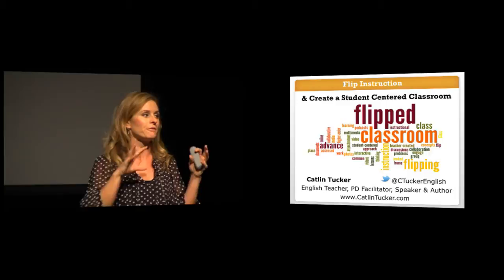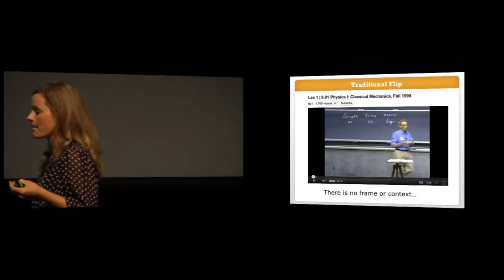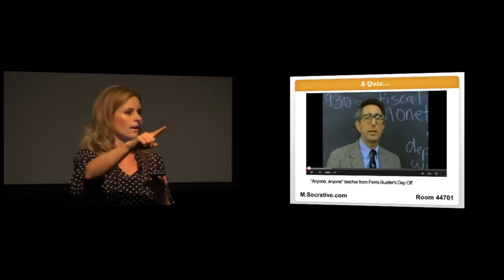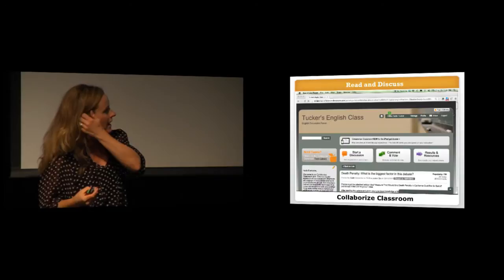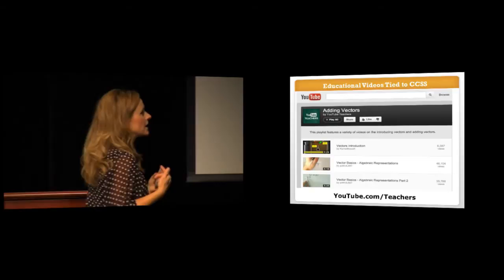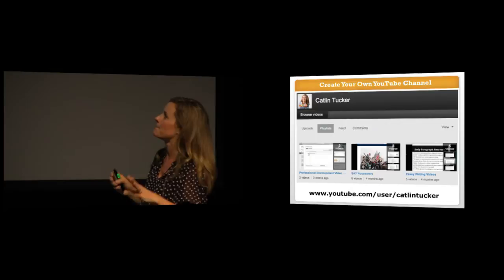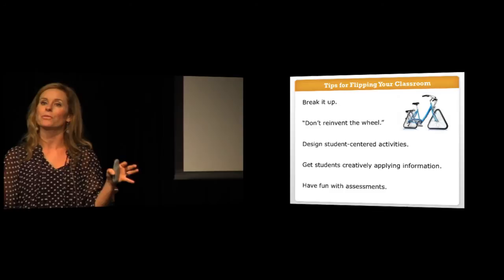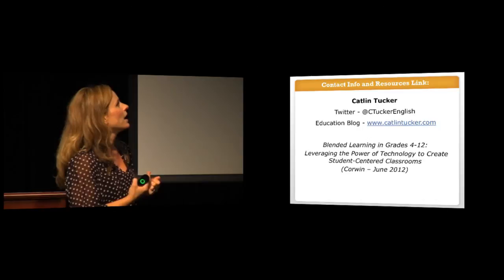Common Core: Flip Instruction and Creating a Student-Centered Classroom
Captured at Fall CUE on October 26, 2013, in American Canyon, California, English Teacher Catlin Tucker shares her approach to creating a student-centered classroom leveraging flipped instruction.

"Bueller? Bueller? Bueller?" Lecture alone is ineffective whether it is live or online. So, the challenge with the flipped classroom model is to engage students around the content in a dynamic way. Then class time can be used to create learning communities where students communicate, collaborate and create! Given the myriad tools at our fingertips, this is becoming easier to do!

About Catlin:
Catlin Tucker is a Google Certified Teacher and CUE Lead Learner. She teaches English language arts at Windsor High School in Sonoma County. Her first book Blended Learning for Grades 4-12: Leveraging the Power of Technology to Create Student-Centered Classrooms was published by Corwin in June 2012. She is a professional development facilitator, curriculum designer, education consultant and frequent Edtech speaker. She is active on Twitter @CTuckerEnglish and writes an education technology blog at CatlinTucker.com.